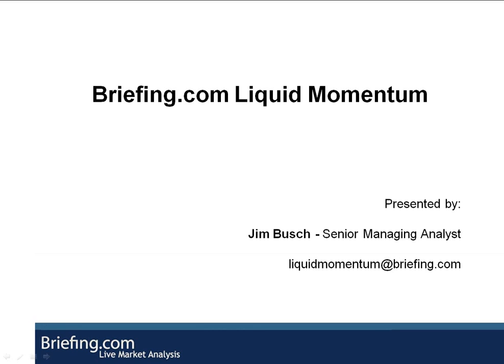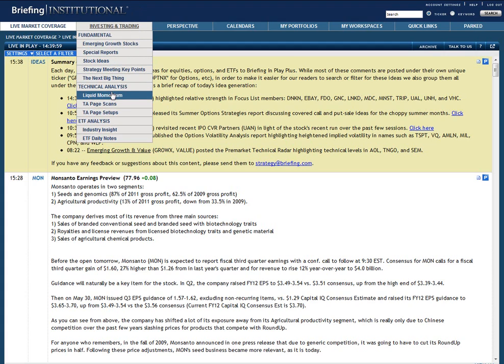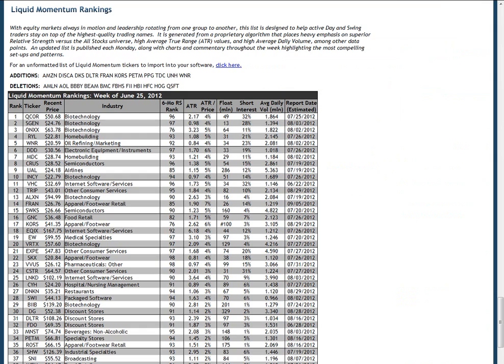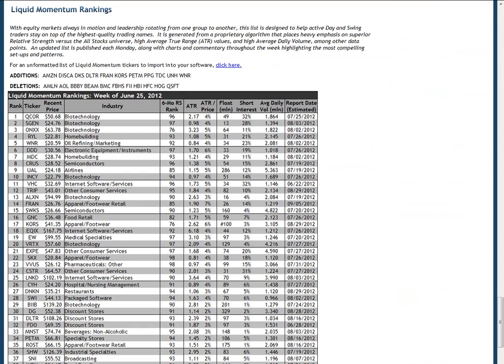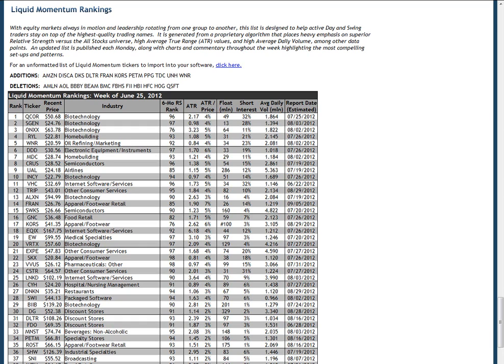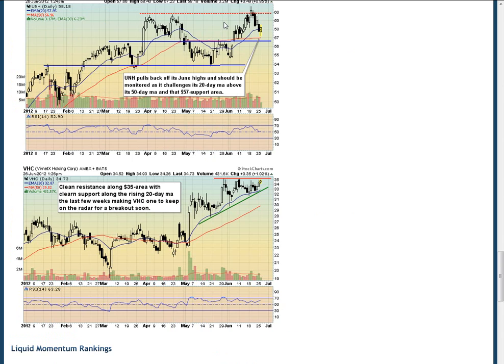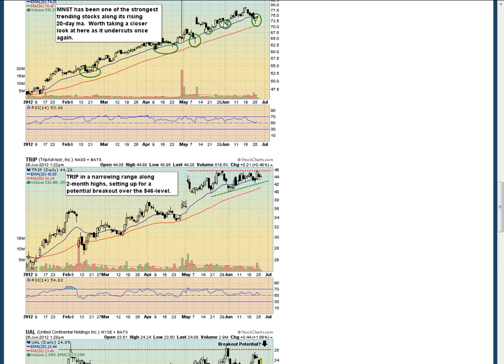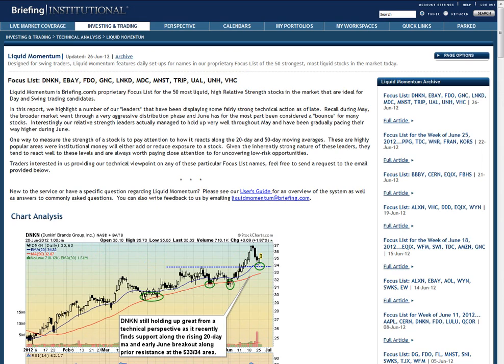What Is Liquid Momentum?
Jim Busch, Senior Managing Analyst, provides a quick tutorial on the Liquid Momentum column, an exclusive feature of Briefing In Play Plus.

Liquid Momentum is Briefing.com's proprietary Focus List of the 50 strongest most liquid trading names in the market.

The list is updated every week to keep traders on top of the new leadership groups.

Liquid Momentum also features detailed swing set-ups and/or technical commentary each day.